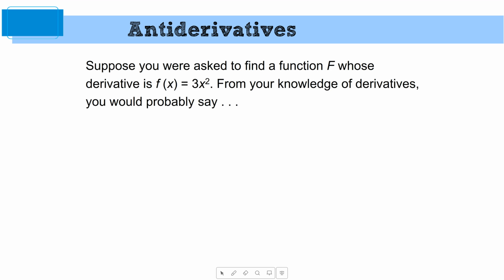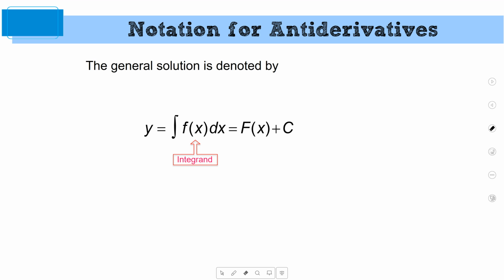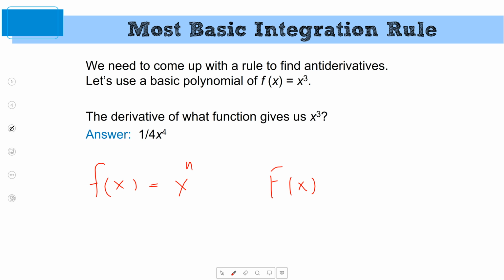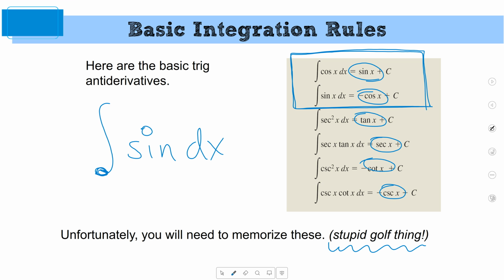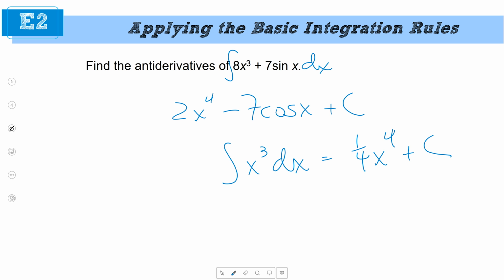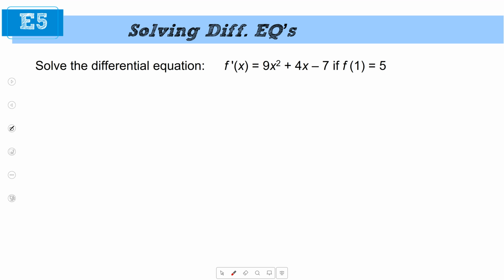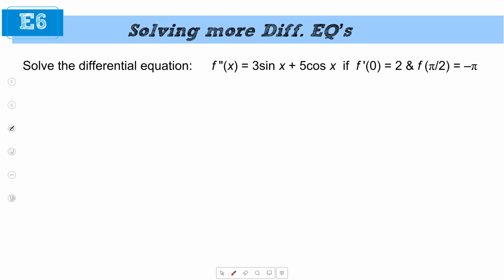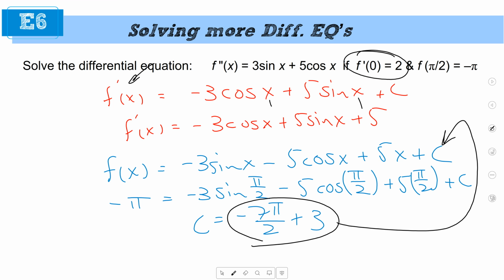Antiderivatives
Basic rules for finding an antiderivative.